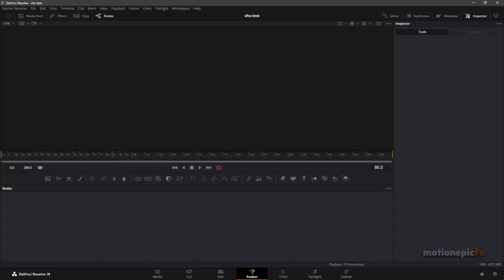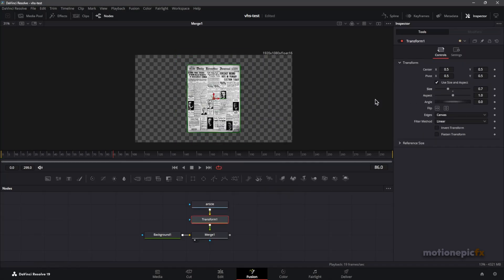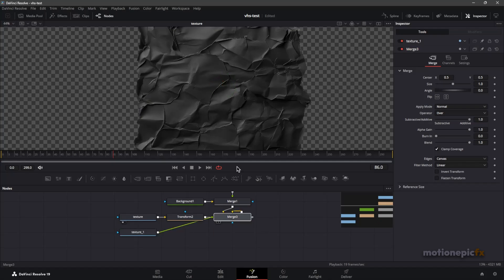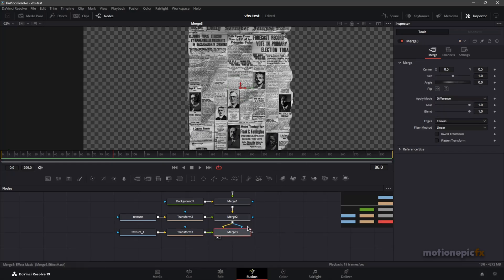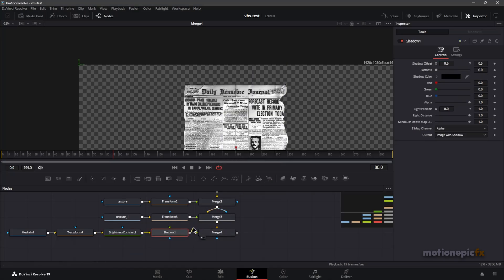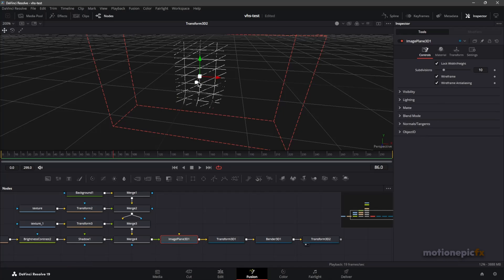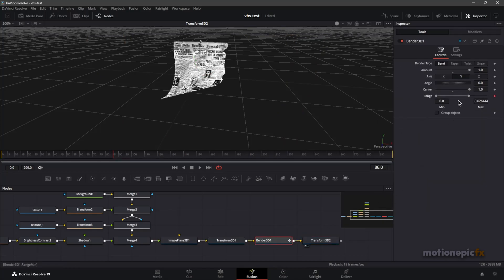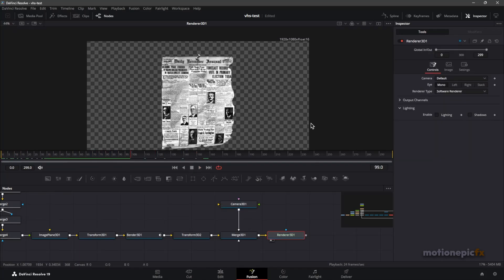Viral 3D Paper Turn Animation - Davinci Resolve Tutorial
Learn how to create viral paper turn animation in Davinci Resolve's Fusion page.